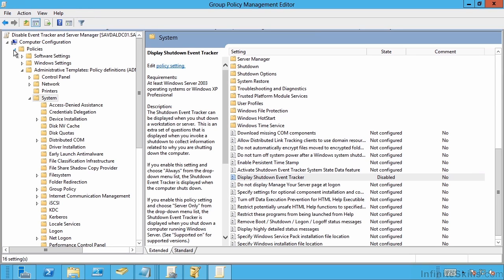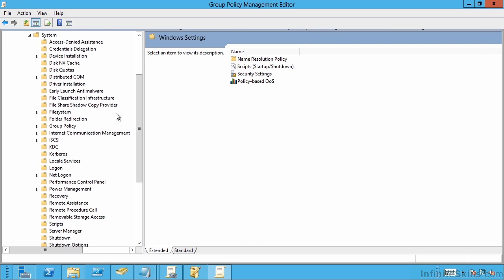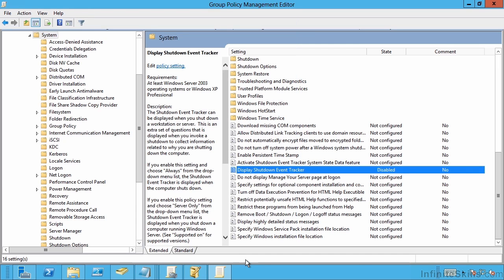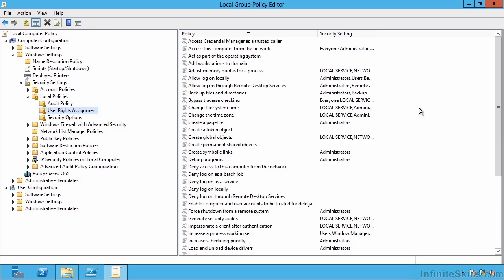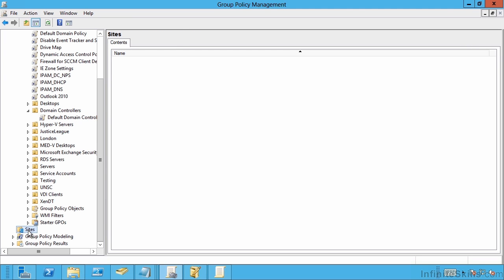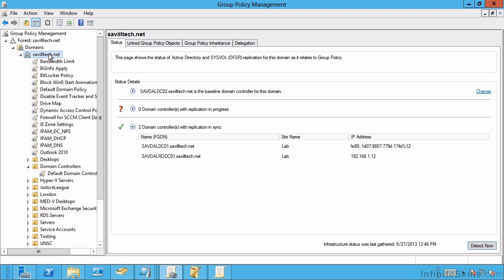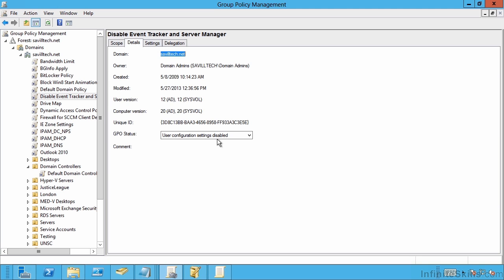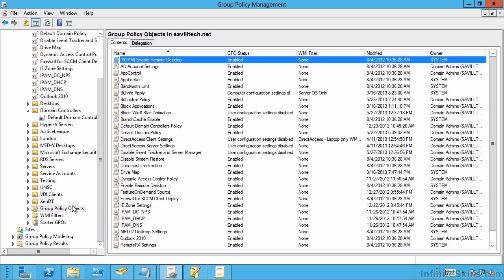0801 Review Group Policy Application